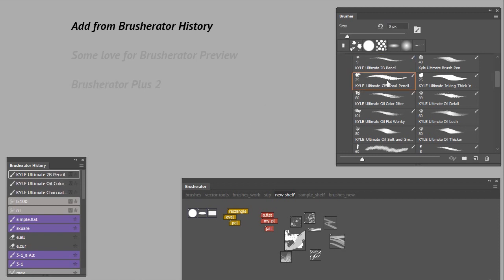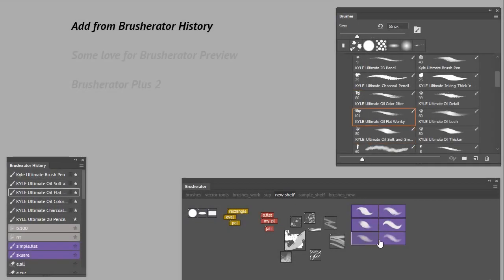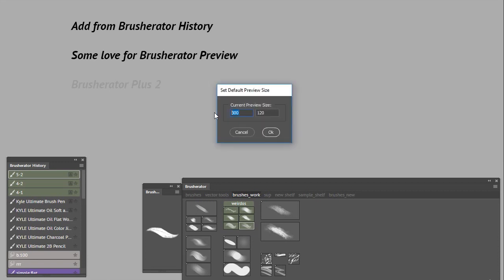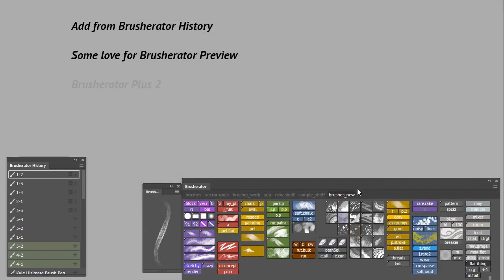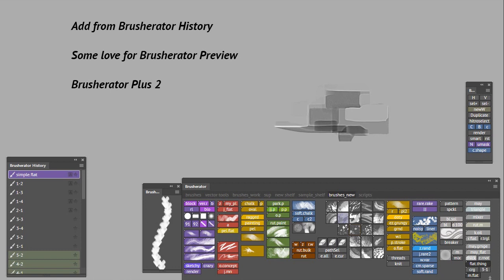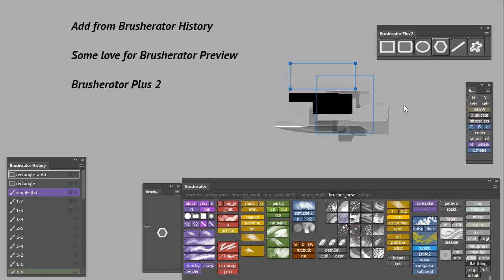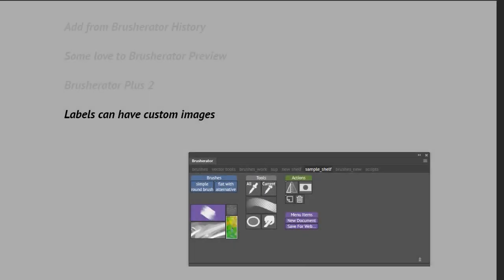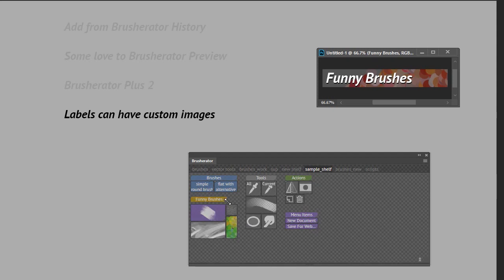Brusherator! 1.4.1! Or "the things I forgot to put into 1.4"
The update will be available on September 4th.
In this video:
0:16 'Add Favourites From Brusherator History'
0:43 Selected tools are visible on History
0:57 New features for Brusherator Preview
1:42 X to remove Alternative from current brush button
1:57 Brusherator Plus 2
3:29 Labels support custom thumbnails